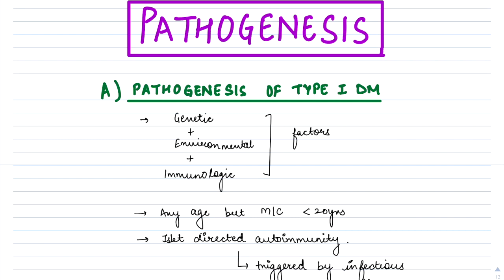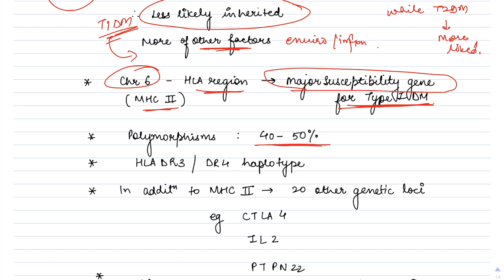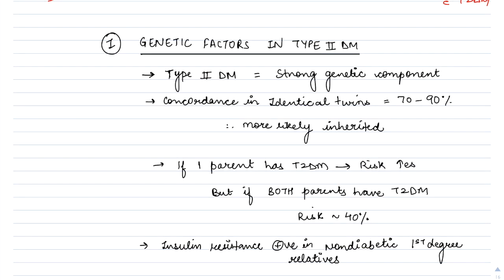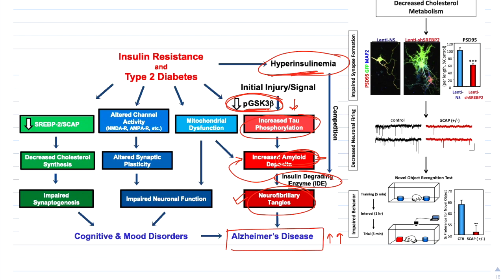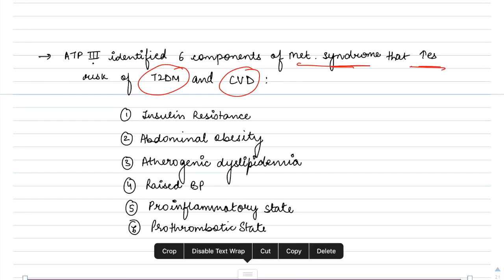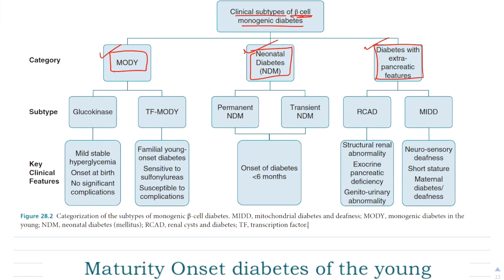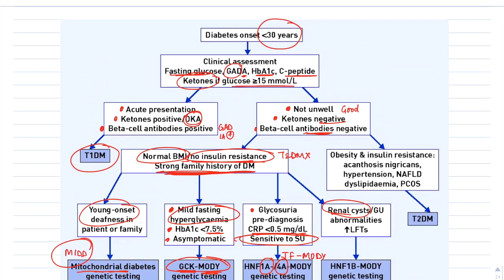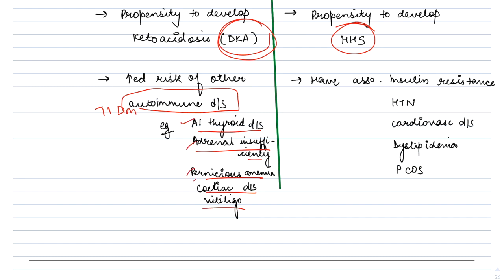Diabetes Mellitus - Diagnosis and Pathophysiology Part2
This is the Part 2 of the Introductory lecture in the series of video lectures on Diabetes Mellitus.

Diagnosis, Classification and Pathophysiology of DM has been discussed in this video lecture.

It has coverage of all latest points added in harrison's 20th edition.

Hope you all like the lecture.